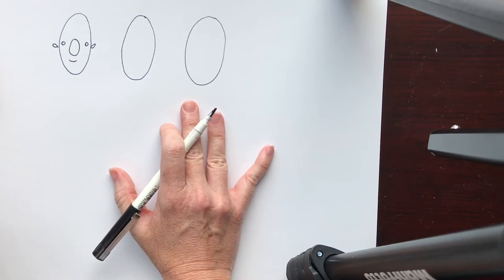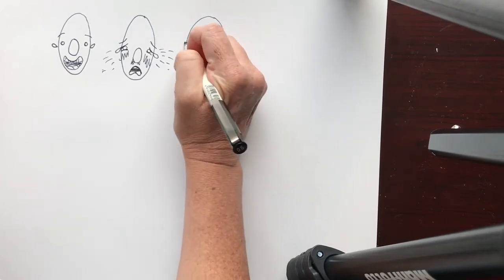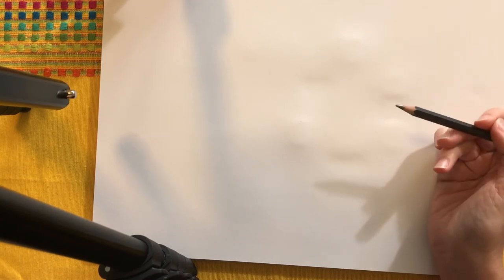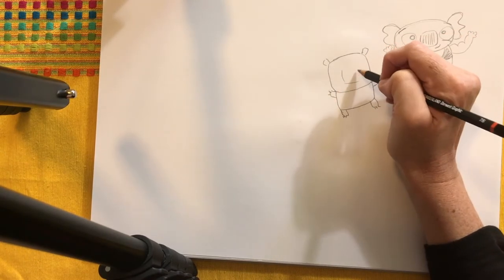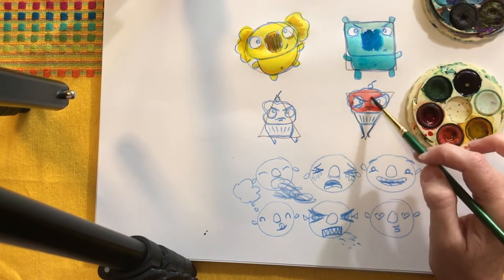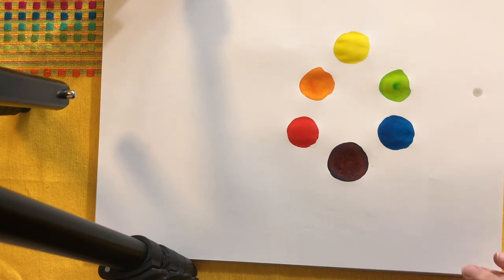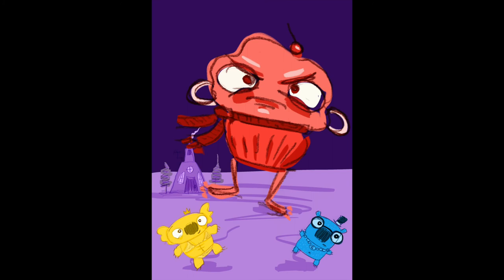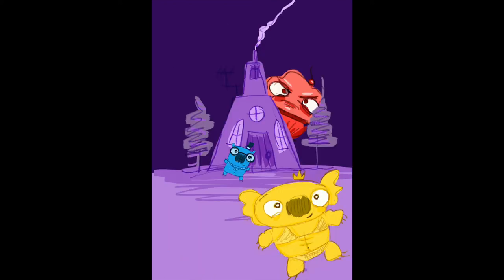Illustration with Samantha Hughes - Part Two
Join illustrator Samantha Hughes in this series of illustration workshops for teachers.

Part Two: Visual Narrative
00:07 - Characters and expression: Using shapes to create different types of characters.
05:57 - Sketching characters from suggestions
12:20 - Colour: How different colours make us feel different things.
19:15 - What’s in your bag?: How objects tell us about the characters and their story.
29:08 - Composition: Focus, perspective and point of view.

AWESOME Arts Australia acknowledges the Traditional Owners of country throughout Australia and recognises their continuing connection to land, waters and community. We pay our respects to them and their cultures; and to elders both past and present. We acknowledge that Australian Aboriginal sovereignty was never ceded.